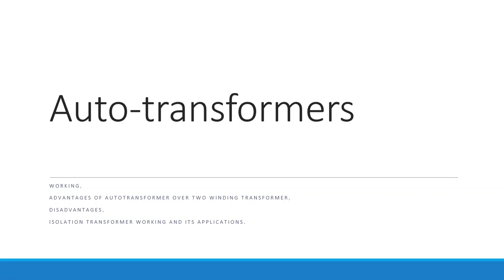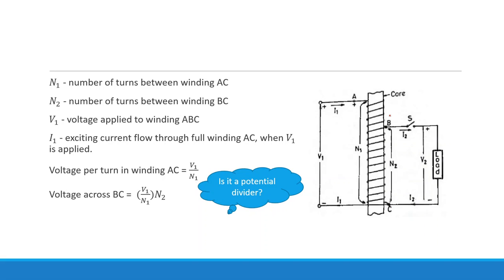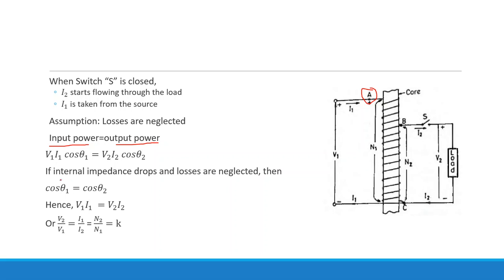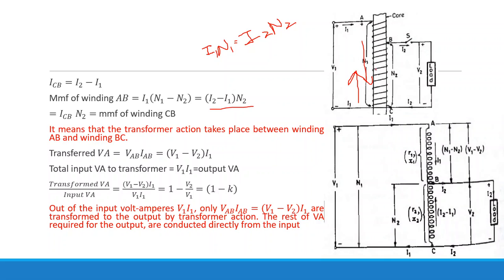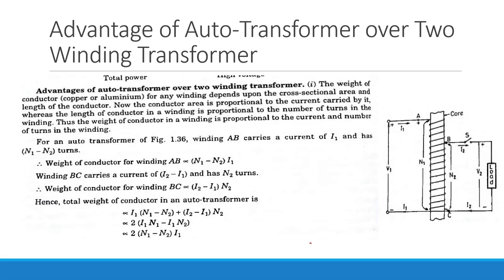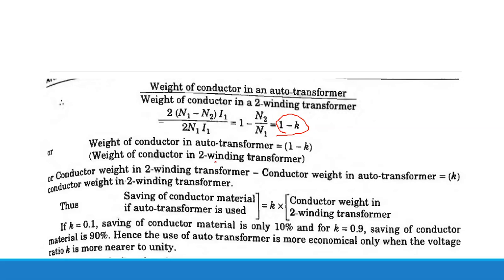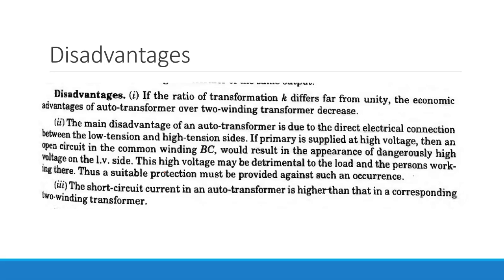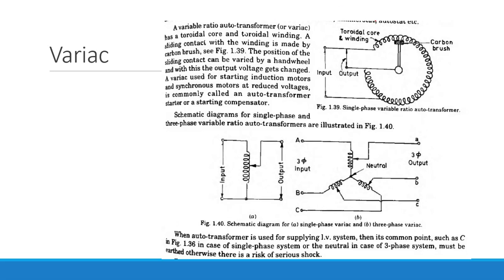Auto-Transformers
This video is recorded during lecture.

Post your queries or doubt in comment section.